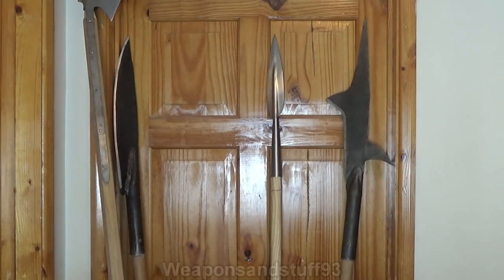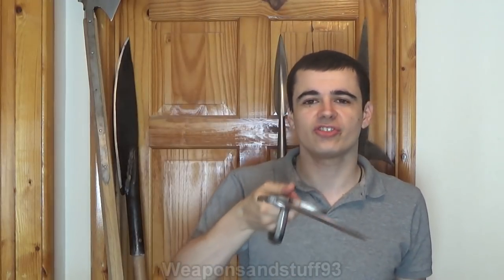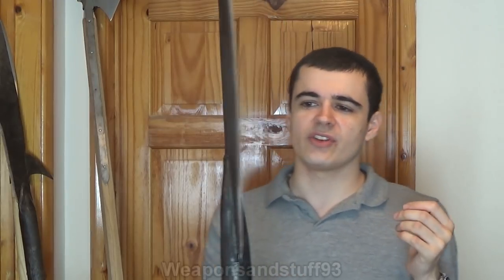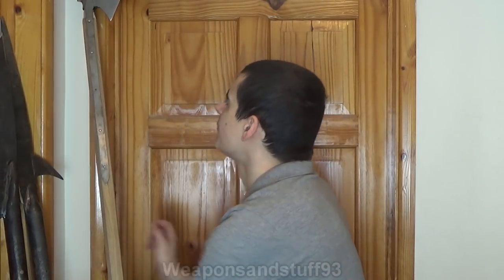The Real Melee Weapons of Mordhau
The Real life Melee Weapons of Mordhau, including swords, maces, axes, spears and polearms.
Mordhau is a fantastic Medieval first person slasher featuring lots of realistic Medieval weapons.
Billhook and Glaive forged by Richard Weapon Smith.